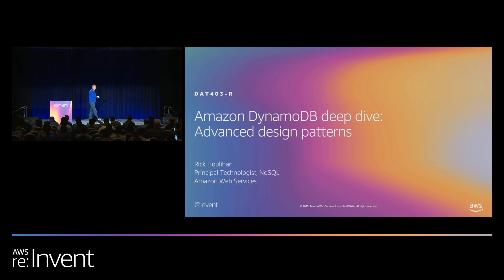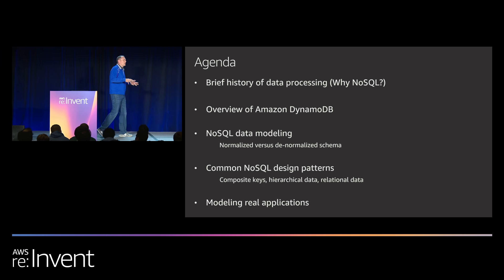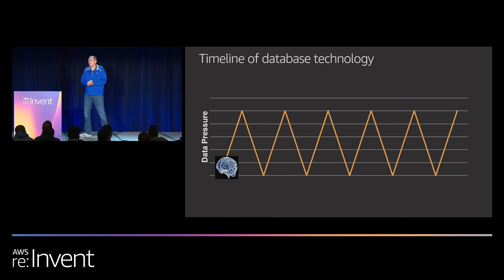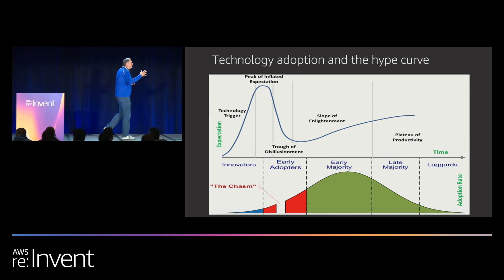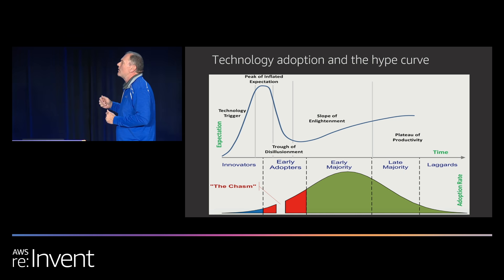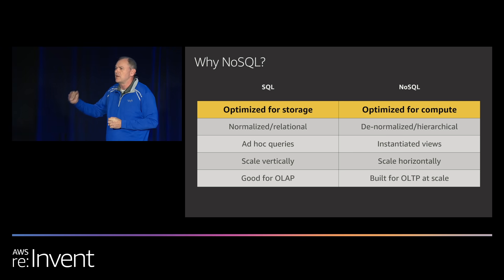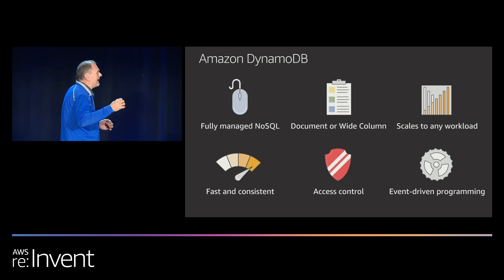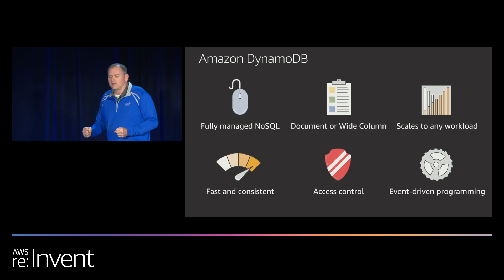AWS re:Invent 2019: [REPEAT 1] Amazon DynamoDB deep dive: Advanced design patterns (DAT403-R1)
This technical session is for advanced users of Amazon DynamoDB. The patterns and data models discussed in this presentation summarize a collection of implementations and best practices used by large customers—including Amazon retail businesses—to deliver highly scalable solutions for a wide variety of business problems. We delve into strategies for global secondary index sharding and index overloading, scalable graph processing with materialized queries, relational modeling with composite keys, executing transactional workflows on DynamoDB, and more.